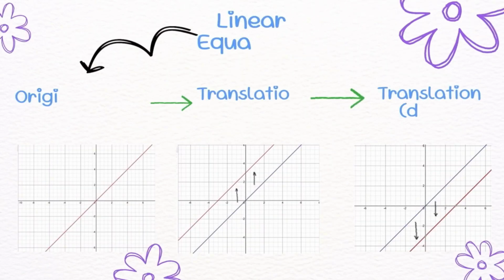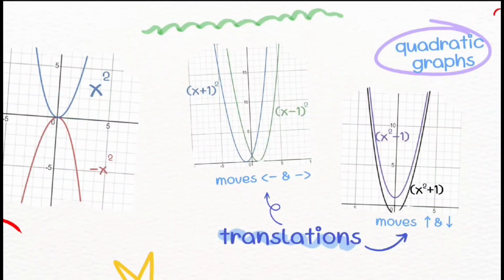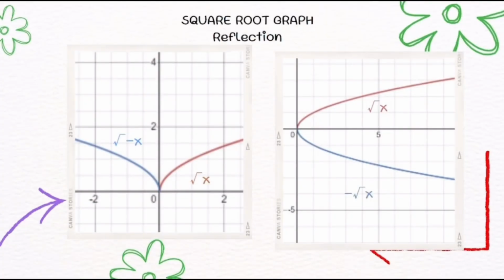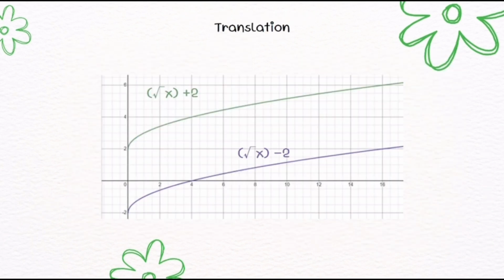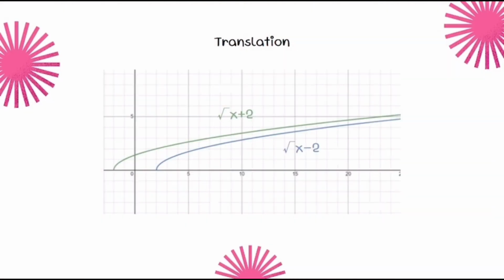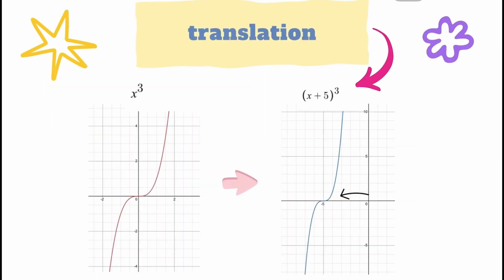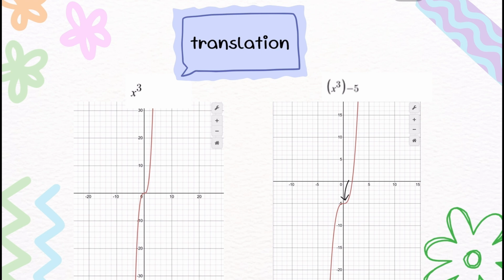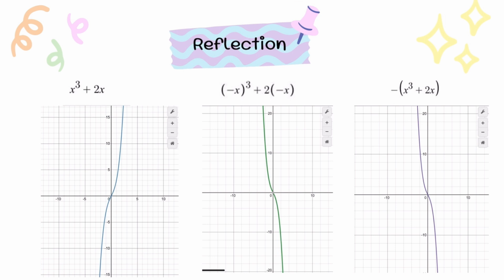MAM Group 3